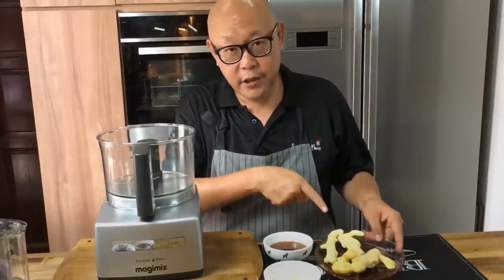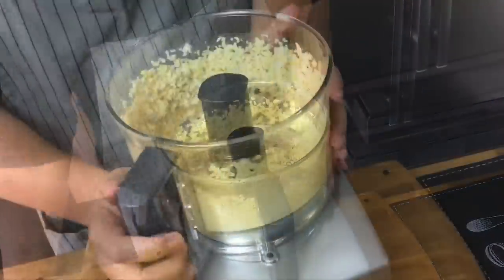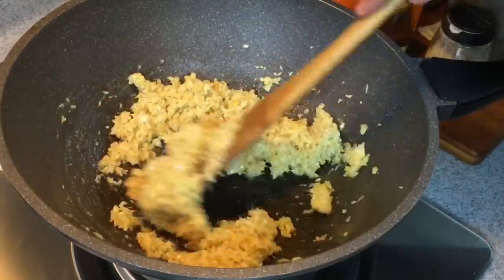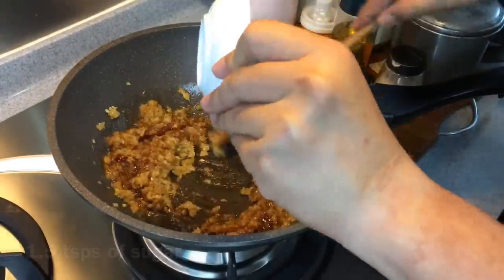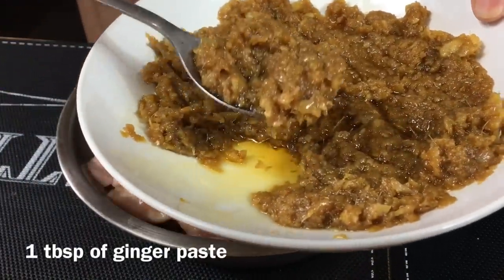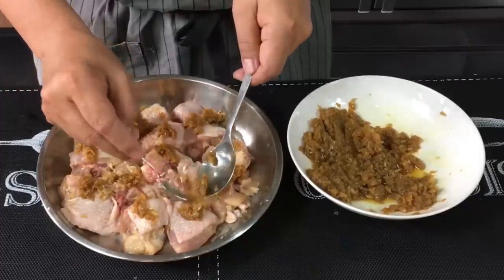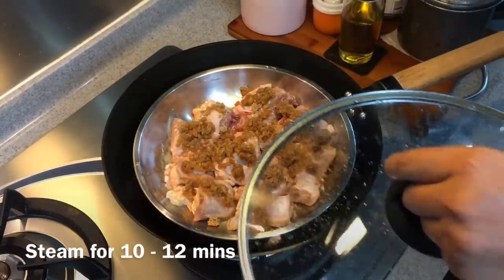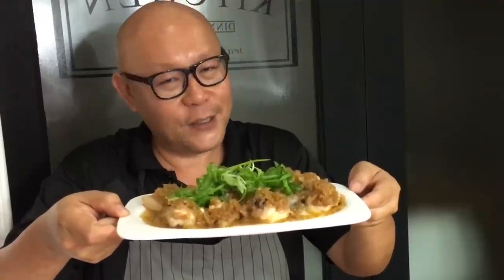MUST-TRY Amazing Recipe! Super Easy Steamed Ginger Chicken 姜蓉蒸鸡 Restaurant Style Chinese Chicken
This Chinese Steamed Chicken in Ginger Paste Recipe 姜蓉蒸鸡 is a very easy recipe to execute. If you like ginger sauce which is usually served with Singapore Hainanese chicken rice, you will definitely enjoy this dish. I also think this is a good recipe for your Chinese New Year reunion dinner as well. Just prepare the ginger paste the day before and all you need to do before reunion dinner is to steam this up. So easy, right?

We would like to give special thanks to La Gourmet for letting us try out their high quality non-stick pan and cast iron wok in the video respectively. Their non-stick pan is sold under Shogun by La Gourmet brand. If you like to buy them, you can go to any of the major departmental stores in Singapore such as Isetan, Robinsons, Takashimaya, BHG, OG, Metro or Tangs. These two brands are also available in most major departmental stores in Malaysia. La Gourmet products are also sold in Philippines and Indonesia.

xoxo
Jamie

Ginger paste
Blend (A) together into a paste and then fry (B) together.

(A)
12 cloves of garlic
100g of young ginger
90g of old ginger
0.25  cup of sesame oil

(B)
0.25 cup of sesame oil
Ginger paste
2 tablespoons of oyster sauce
1 tablespoon of light soy sauce
1.5 teaspoons of sugar

Marinated chicken - marinate for at least 20 mins
500g of chicken
1 teaspoon of salt
2 tablespoons of Chinese cooking wine - Shaoxing Huatiao wine
1 tablespoon of cornflour
1 tablespoon of ginger paste

Last step: Steaming the dish
Spread some ginger paste over marinated chicken and steam for about 10 - 12 mins.